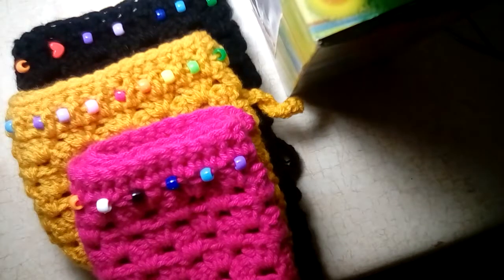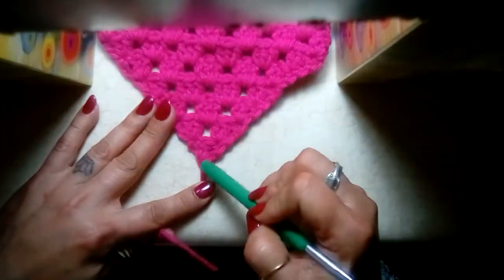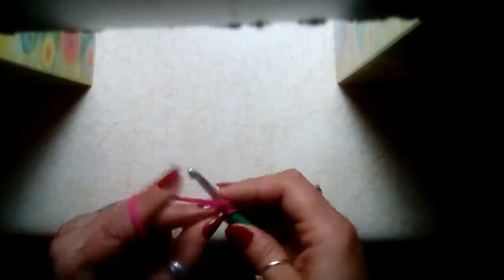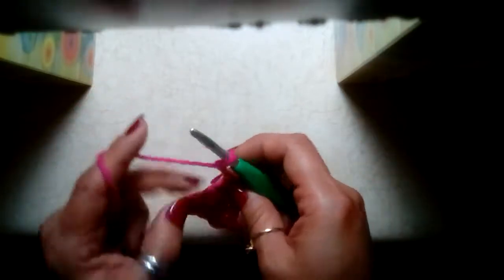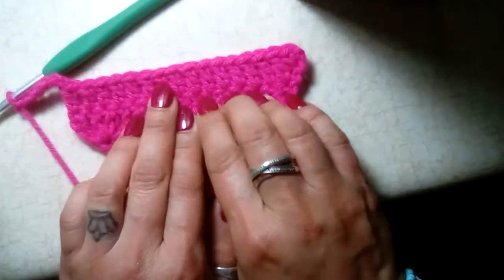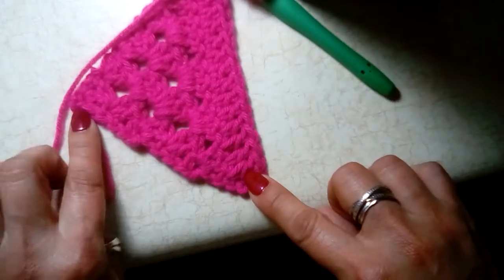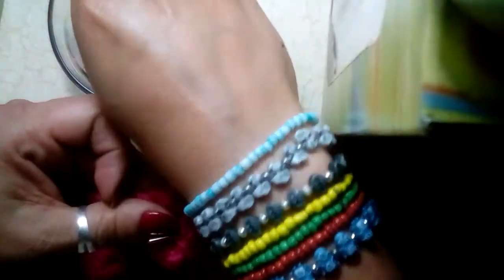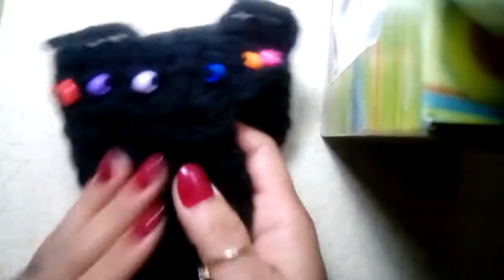How to Crochet Boho Beaded Bandana | Crochet Boho Scarf | Easy Boho Bandana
In this video I crochet it forward by sharing this super cute beaded Boho head scarf/bandana. You can use any size hook to create the desired look. Adult scarf is 19 rows plus your DC row. Child version is 15 rows and fits 3-7 year old. Use any yarn and any beads! Wear them upright or upside down.